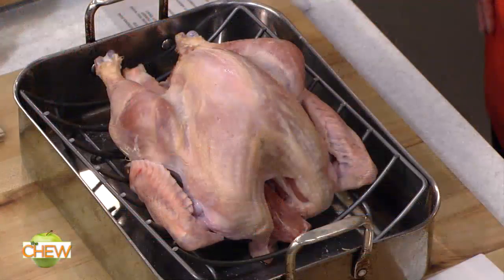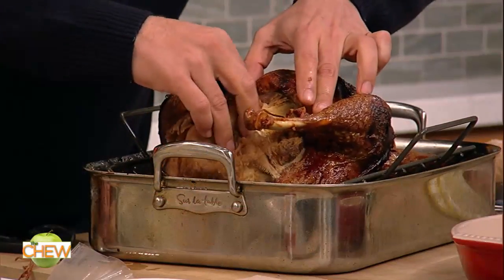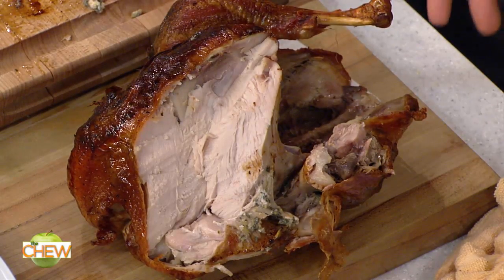Keys to the Perfect Turkey - The Chew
Michael shows The Chew viewers how to keep a turkey perfect this Thanksgiving.